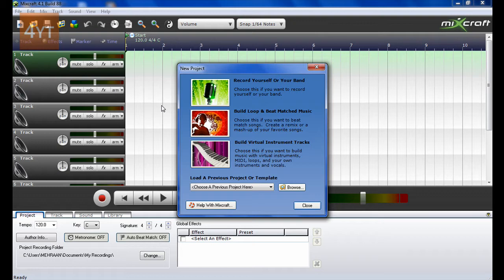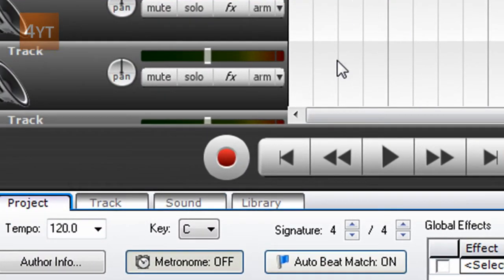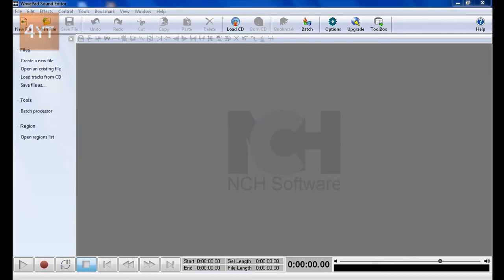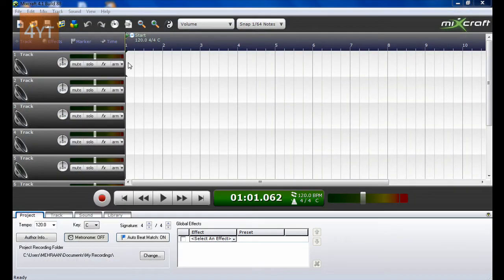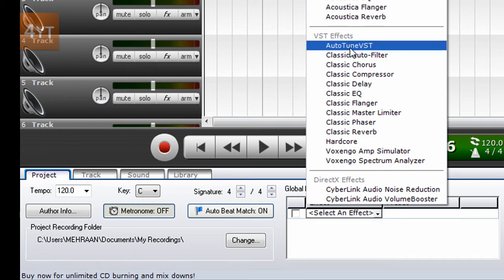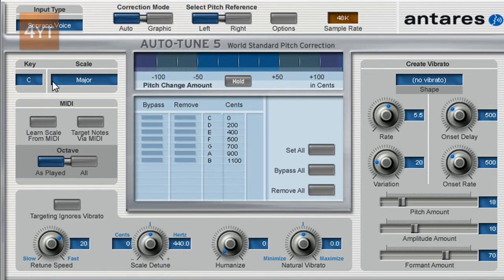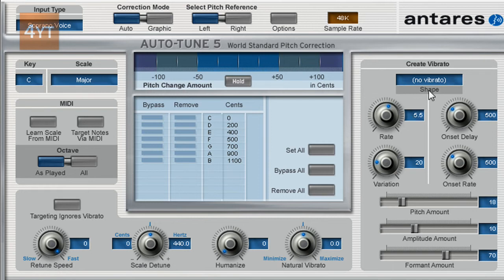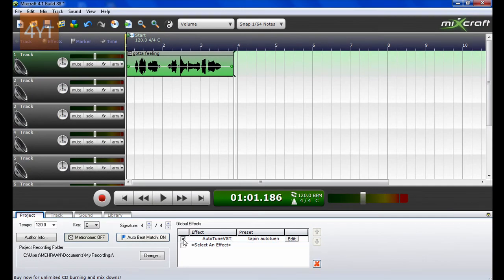TUTORIAL::How to Use Auto-Tune with Mixcraft and Links (T-Pain Effect)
INFORMATION FOR T-PAIN AUTO-TUNE EFFECT

AUTO-TUNE T-PAIN SETTINGS
Input Type: Soprano Voice
Correction Mode: Auto
Select Pitch Reference: Left
Key: C
Scale: Major
Octave: As Played
Retune Speed: 0
Scale Detune: 0 Cents, 440.0 Hertz
Humanize: 0
Natural Vibrato: 0
Shape: (no vibrato)
Rate: 0.1
Variation: 0
Onset Delay: 0
Onset Rate: 0
Pitch Amount: 0
Amplitude Amount: 30
Formant Amount: 100